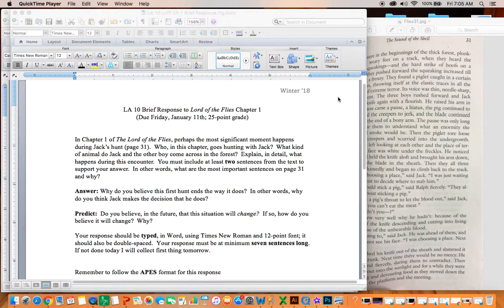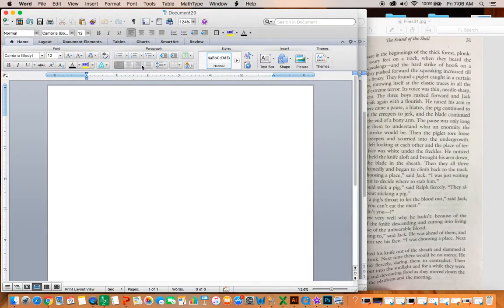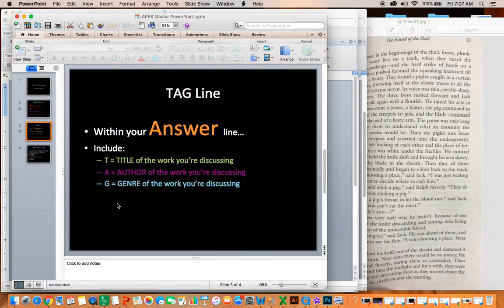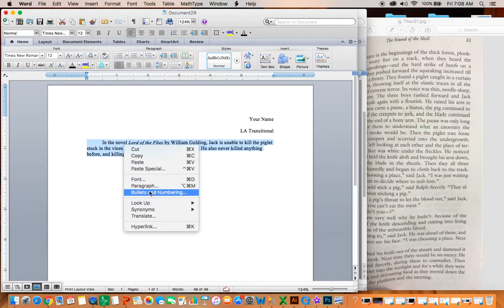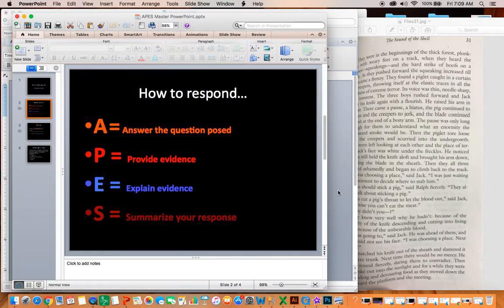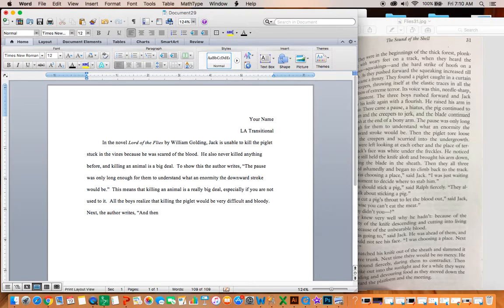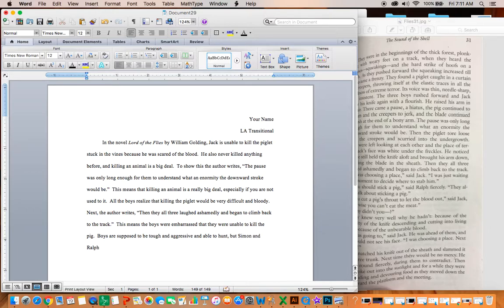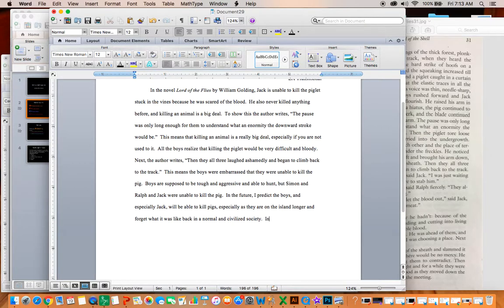Lord of the Flies--Chapter 1 APES Response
Answer, Provide Evidence, Explain Evidence, and Summarize.  Why couldn't Jack kill the piglet in Chapter 1?